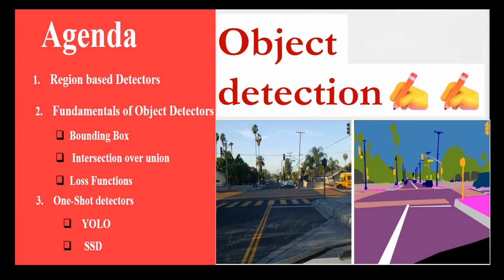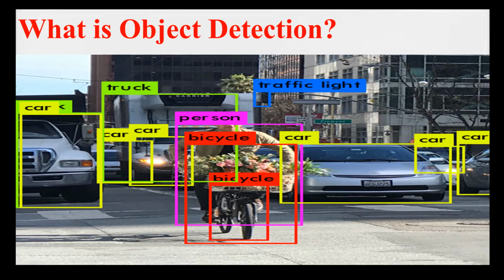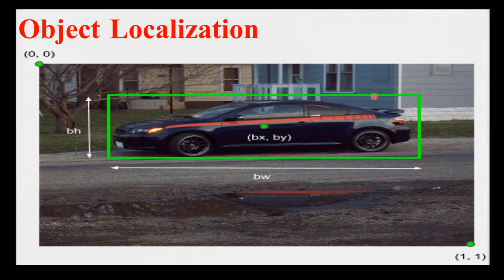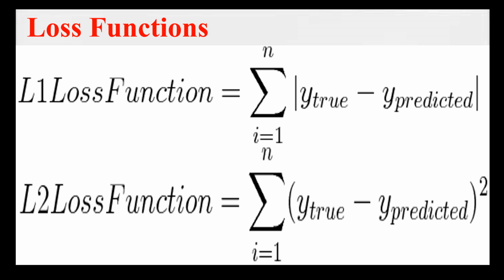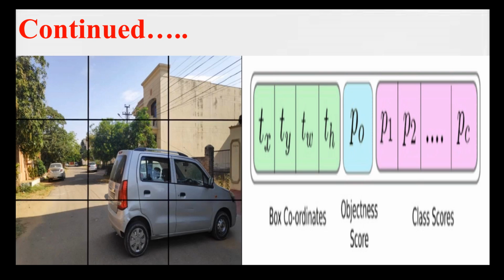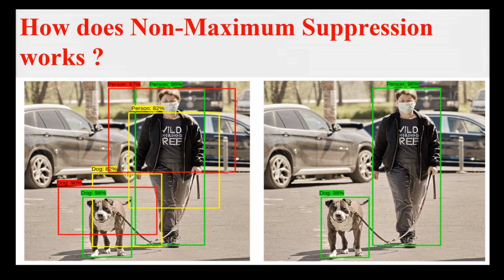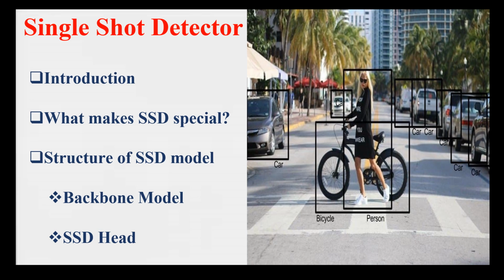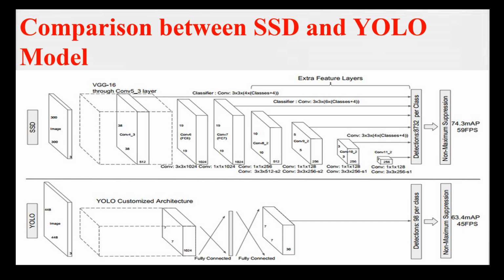Object Detection basics#objectdetection#single#shots#detector#yolo#loss#iou#bounding#box#region#cnn